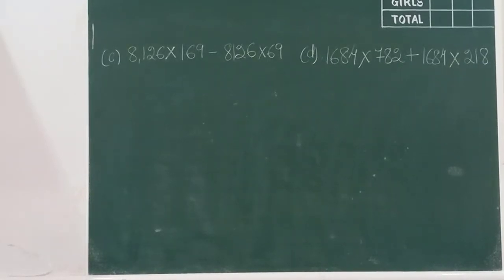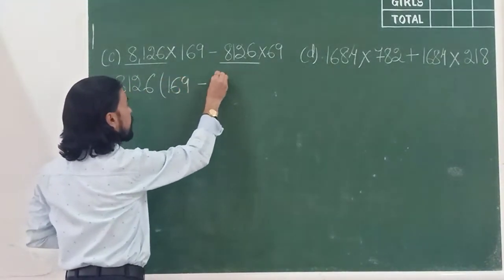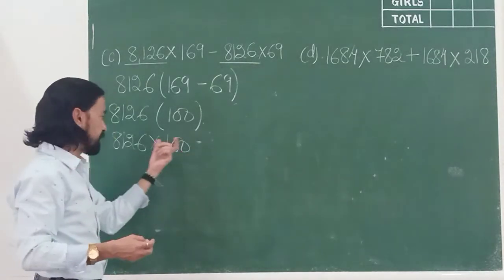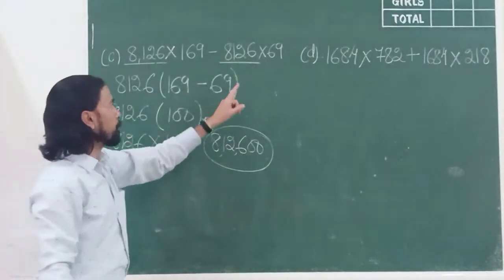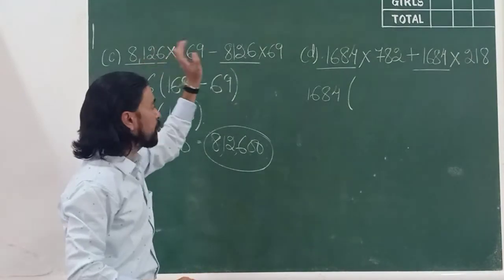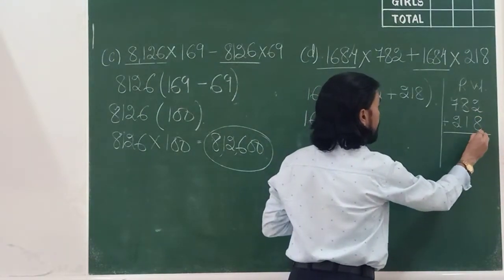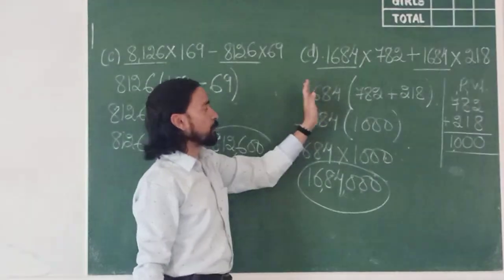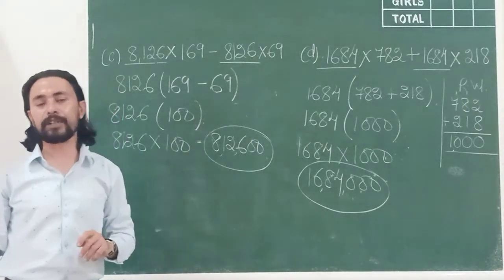Ex. 2.2 Sum No. 5 Part (c) & (d)